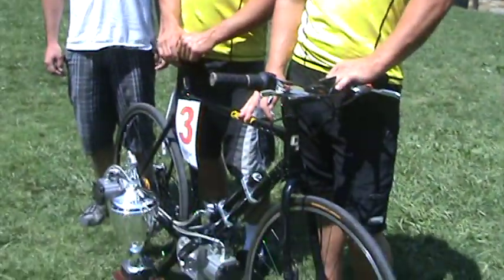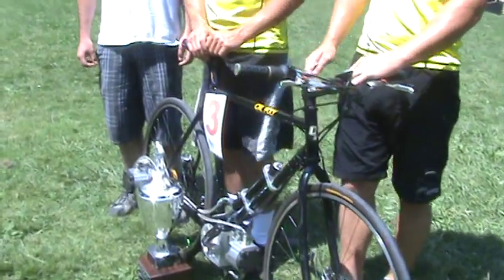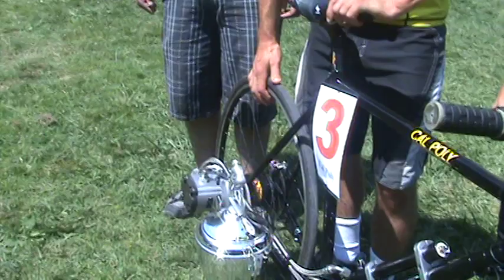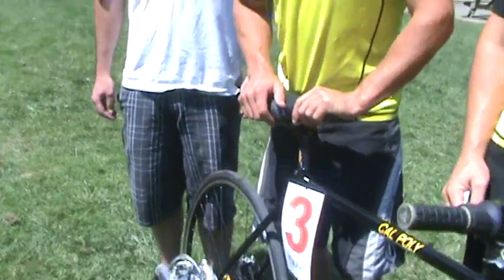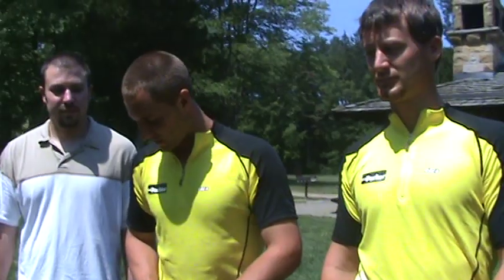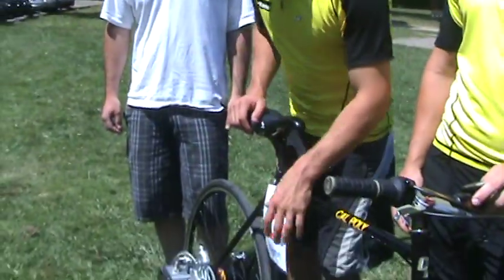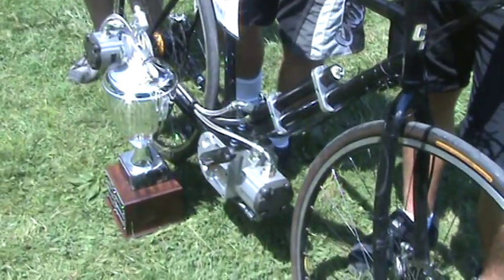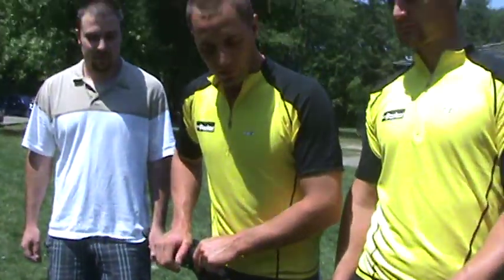Chainless Challenge Winners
CalPoly took the trophy home at Parker Hannifin's Chainless Challenge July 28 and 29. Here, the winning team members discuss their successful (and fast) design.